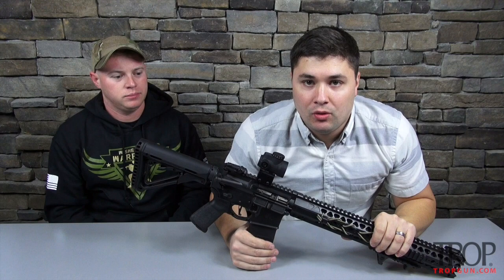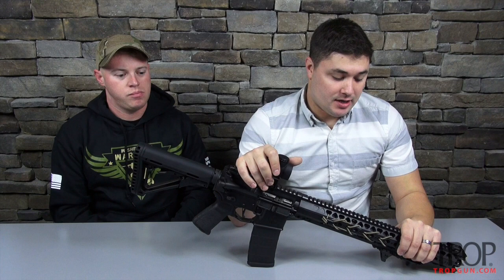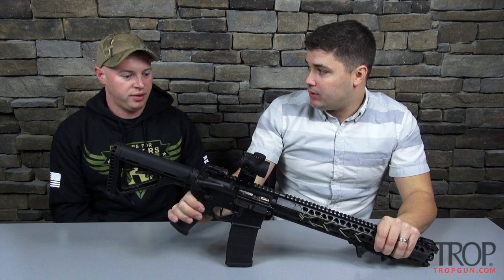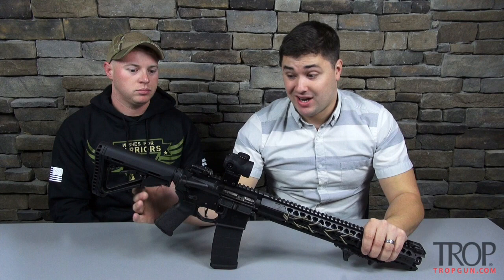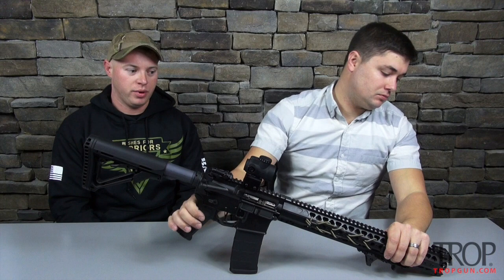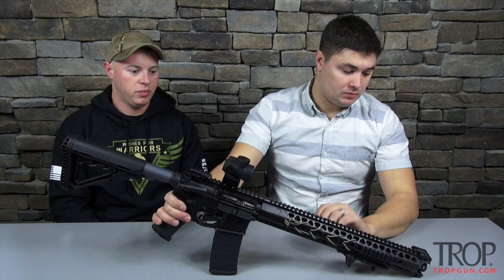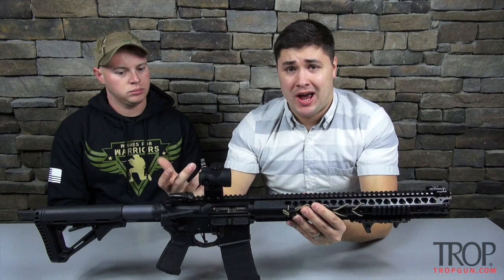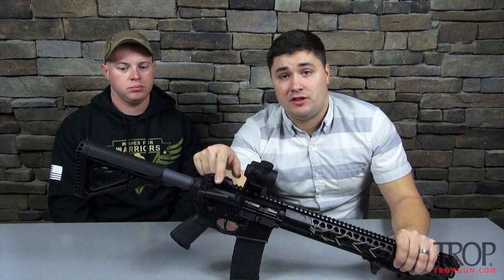Warsport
Warsport is a manufacturer that is known for their high quality AR15's. Ben sits down with Ryan who is a viewer of the channel and talks about his complete Warsport LVOA Build Kit. Trop will now be stocking Warsport rifles. This video will give you a quick look of what they are all about.